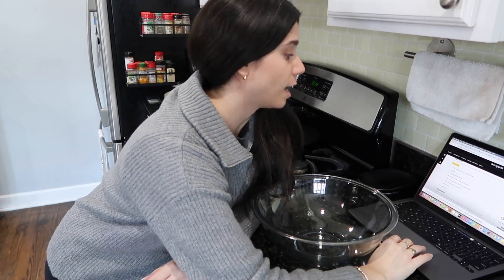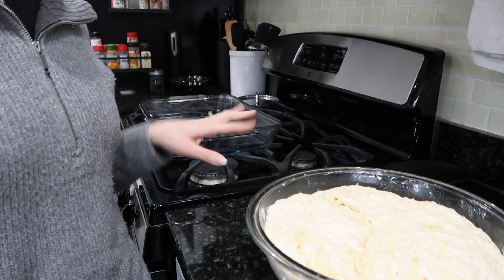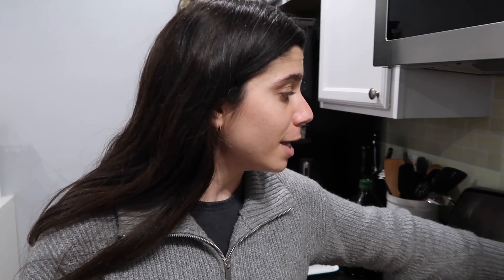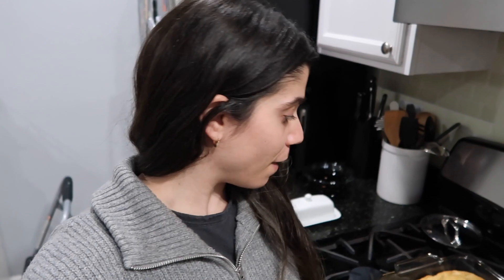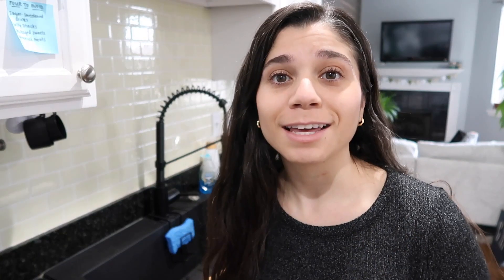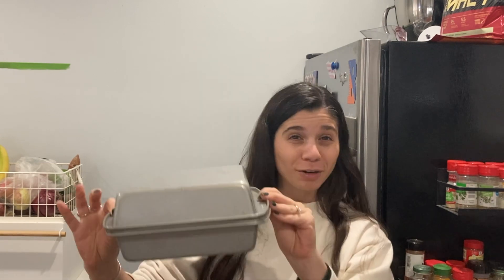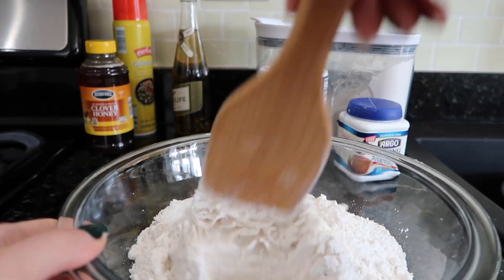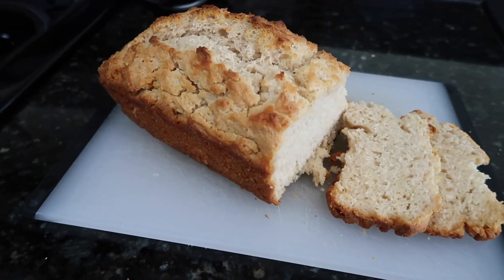Homemade bread 3 ways | Recipes to bake at home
Baking bread doesn't have to be hard! In this video I bake 3 different kinds of bread at home:

No-Knead Crusty Bread:
Mix together 3 C all-purpose flour, 1 t salt, 1/2 t active dry yeast, and 1 1/2 C very warm water. Cover and let sit at room temperature for 8-24 hours. Preheat oven to 450 degrees with dutch oven or baking pans inside. Turn out dough onto a floured surface and shape into a round. Once oven is preheated, remove dutch oven or baking pans and place dough inside, optionally sprinkling cornmeal in the bottom of the pan to prevent sticking. Bake for 30 minutes with the lid on. Remove lid and bake for another 15 minutes. Let cool and enjoy!